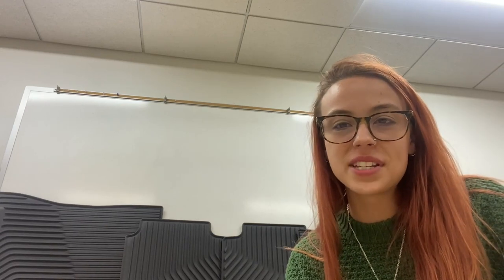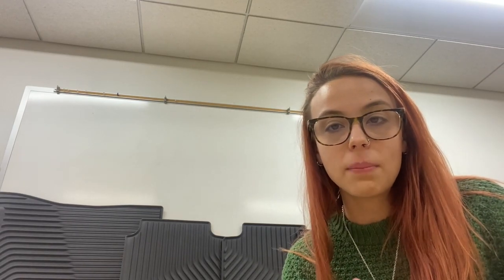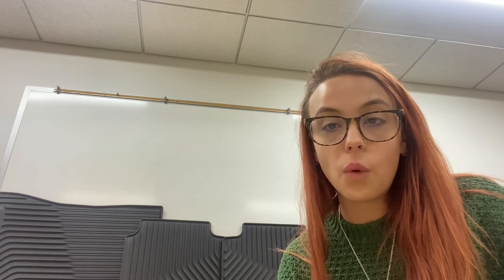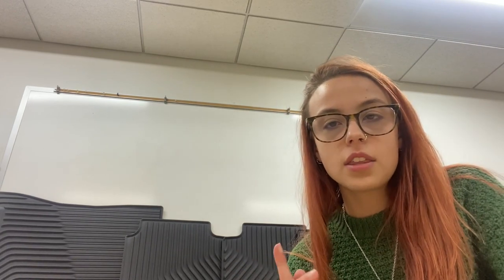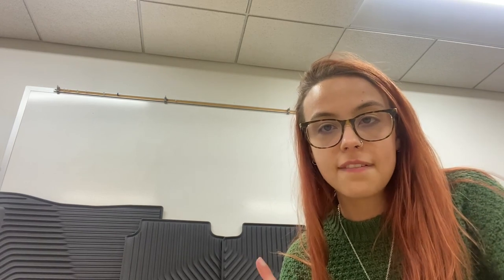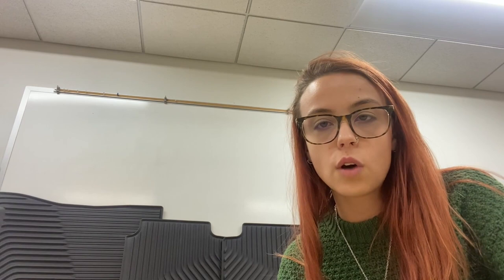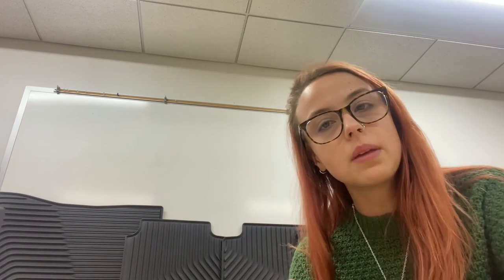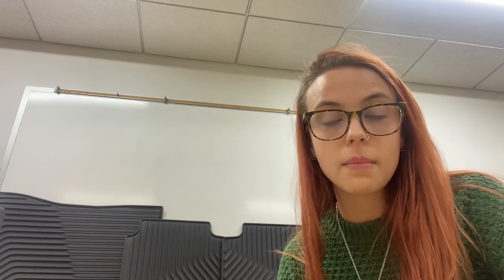All Season Weather Mats - Russ Darrow Kia of Waukesha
Keep your interior clean with all weather floormats!

All weather floormats soak up all the season weather and they are made to fit your specific vehicle. DarrowDifference 🚗